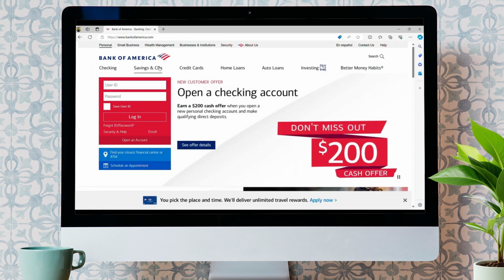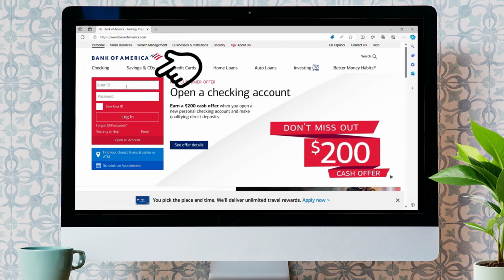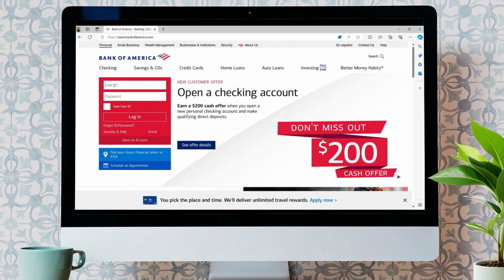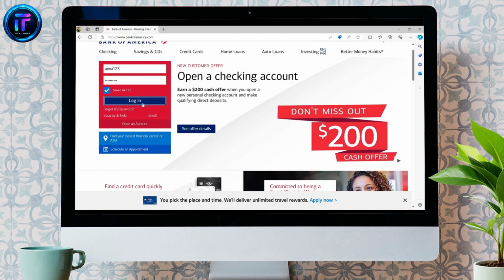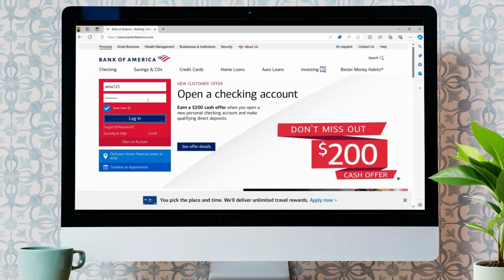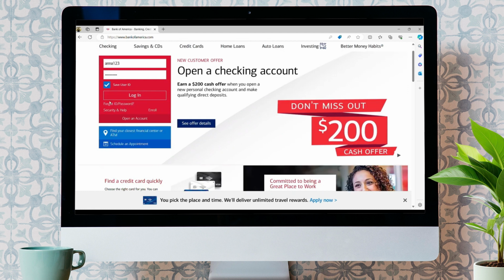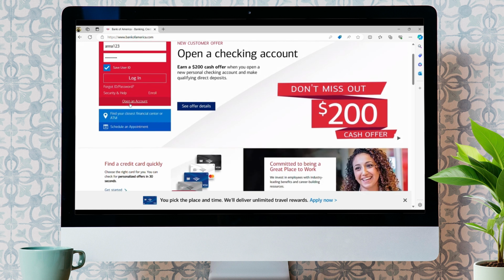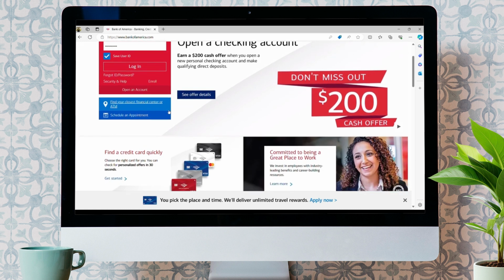How to Login to Bank of America Account 2024 | Sign Into Bank of America Account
In this video, we'll show you how to log in to your Bank of America account. Accessing your bank account online is easy with our step-by-step guide.